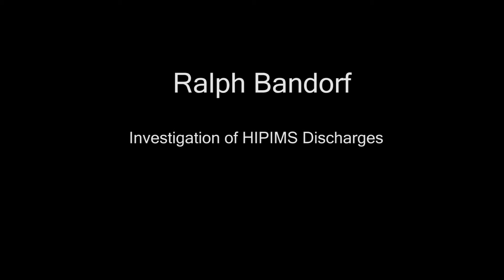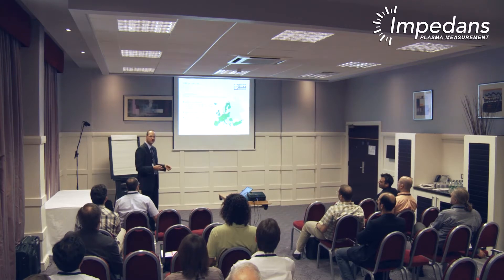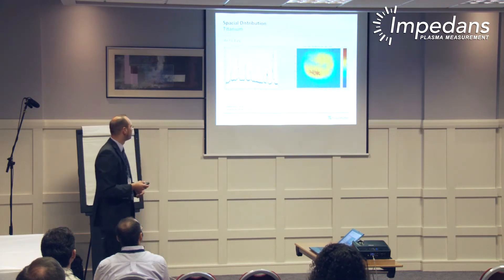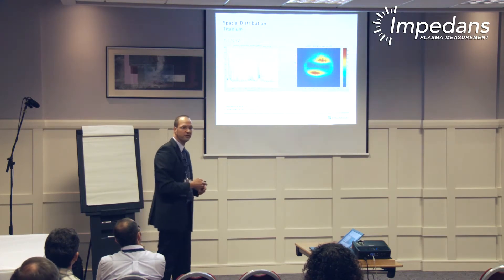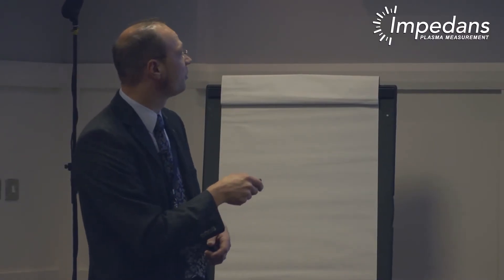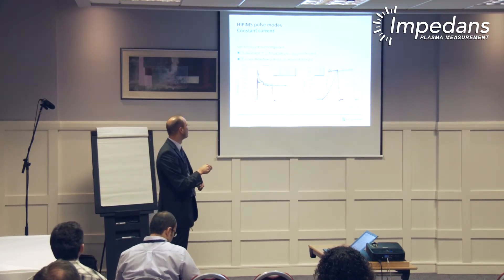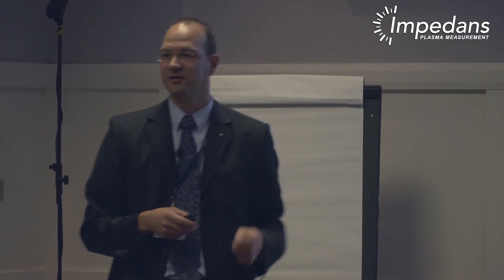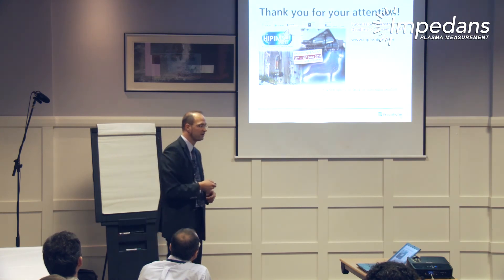PPDW11: Ralph Bandorf: Fraunhofer IST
Investigation of HiPIMS Discharges